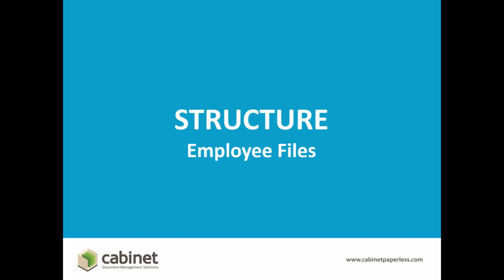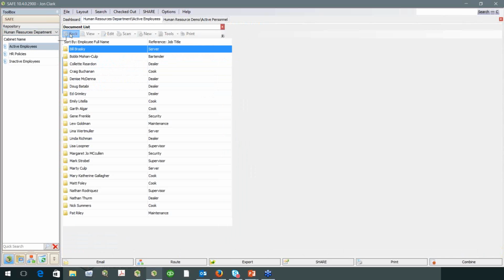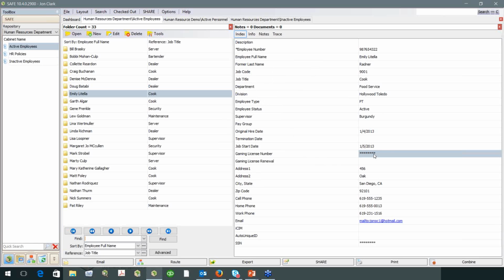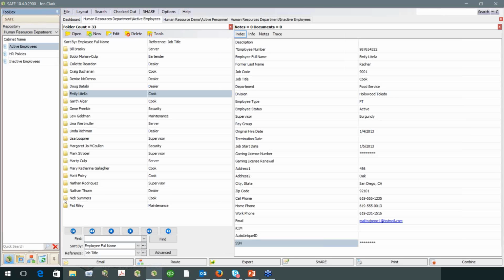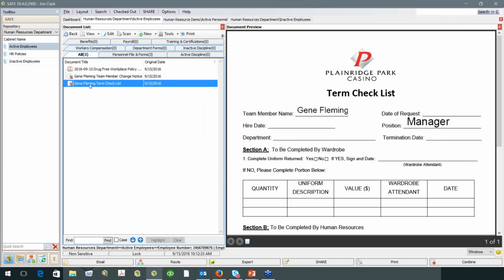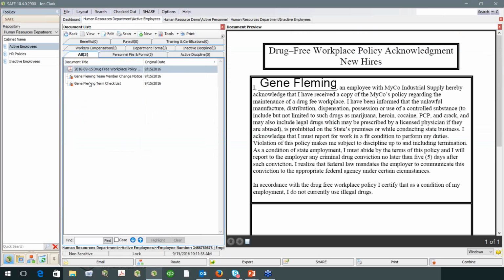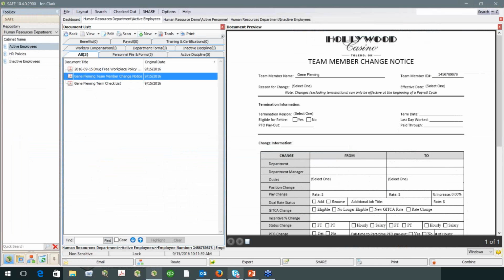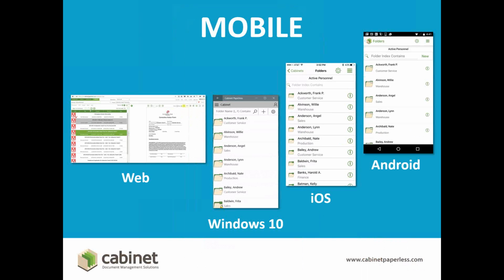Best Practices for Human Resources - - Session 28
Best practices for deploying Cabinet SAFE document management software in a HR department - focusing on document structure, control, process, and access.